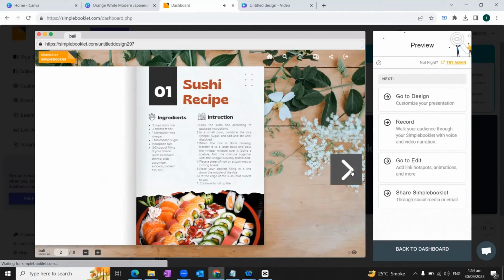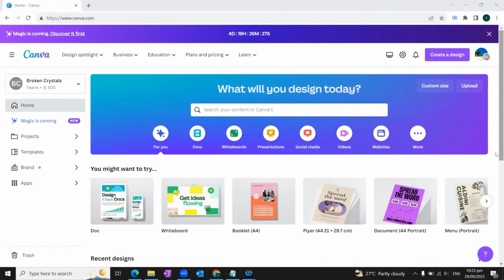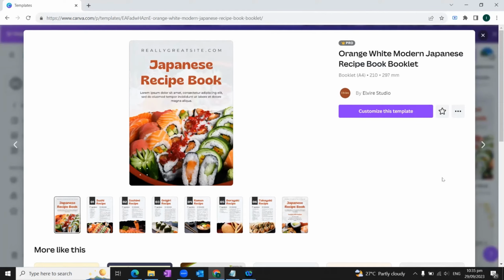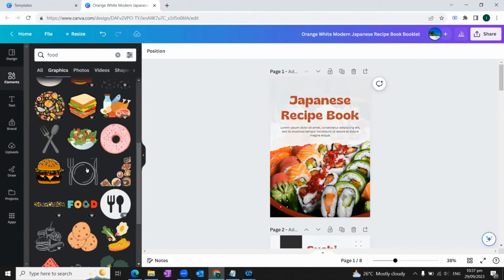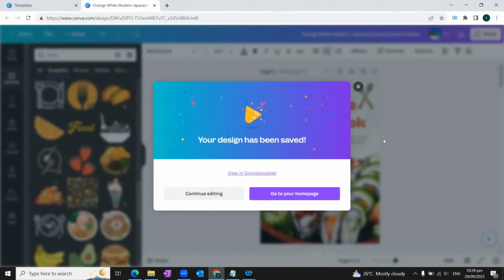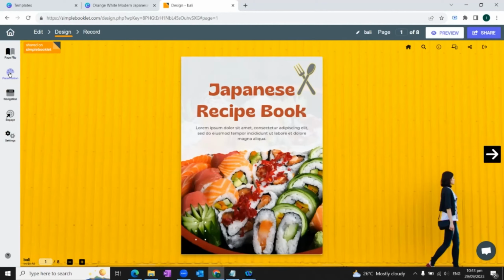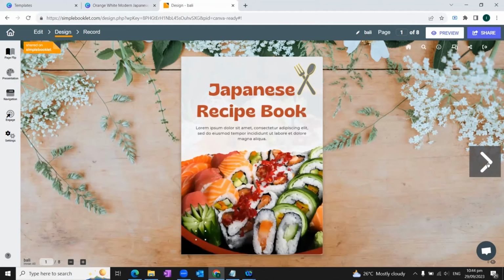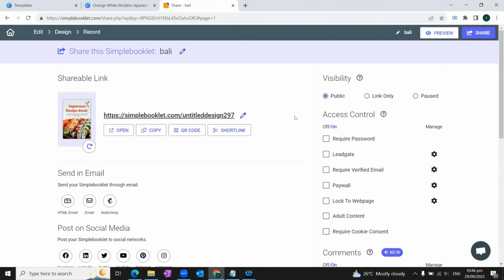How To Create Flip Book / E-Book In Canva | Digital Book With Flipping Pages|Canva Flipbook Tutorial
Ready to make a flipbook in Canva? 📚 In this short and sweet tutorial, I'll show you the quickest way to bring your ideas to life with Canva's flipbook feature. Whether you want to showcase your art, share a story, design a menu or recipe book or create an interactive brochure, Canva has got you covered.. Flipbooks are a captivating way to bring your content to life and engage your audience.

In this tutorial, we'll walk you through the entire process, from start to finish, ensuring you have all the skills you need to make your flipbook a success. No prior design experience required –

Watch now and start flipping! 🔁💡

Bulk Create Viral QUIZ Videos For a FACELESS Channel Using CANVA